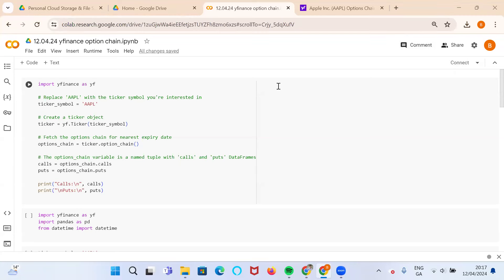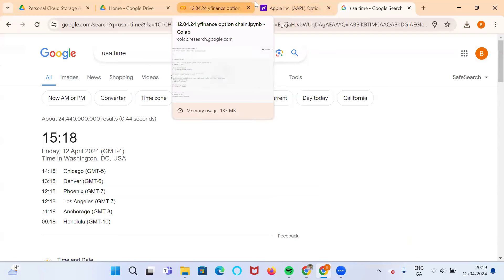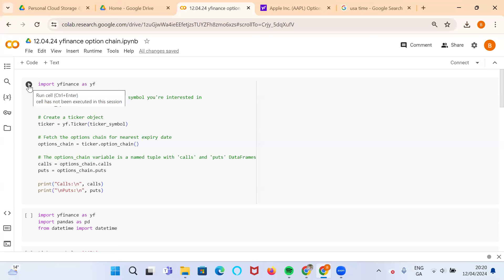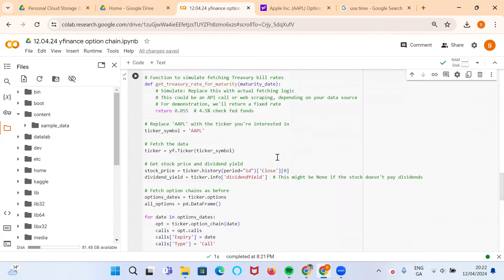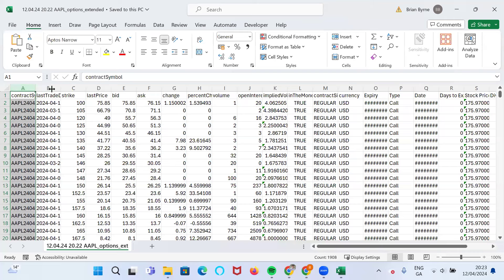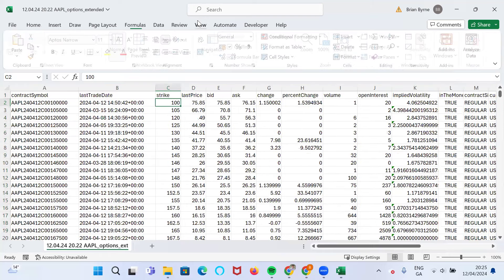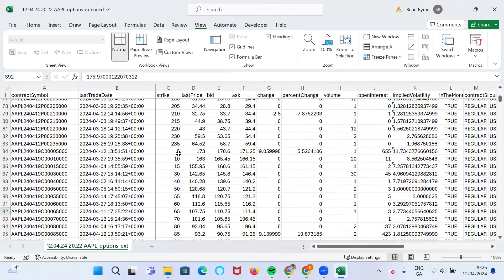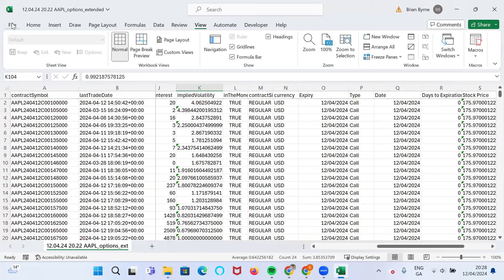Scrape option chain data using yfinance Python script in Google Colab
We start by installing the yfinance library in our Python Colab notebook, which allows us to access financial data from Yahoo Finance. You may have to install the library, using the pip package manager directly in our notebook. More typically for Google Colab you may find the yfinance library pre-installed.

In fetching options data, we create an instance of a stock ticker by passing a stock symbol, for example, 'AAPL' for Apple Inc., to the Ticker method of yfinance.

We can then explore the available options data. First, you can retrieve all possible expiration dates for options associated with our chosen ticker. These are the dates on which different sets of options will expire.

We then select one of these expiration dates, not necessarily the first one in the list, to fetch detailed options data for that particular date. The data includes two types of options: calls and puts. Each option type comes with several pieces of crucial information such as the strike price, the last traded price, bid and ask prices, the volume of trades, open interest, and the implied volatility.

This setup not only allows us to scrape current options data but also provides insights into how options are priced and traded in the market, making it a great tool for those looking to explore further the microstructure of the market.

Yahoo Finance provides a comprehensive set of data for both call and put options. Here’s what you can typically expect:

Expiration Date: The date on which the option contract expires.

Strike Price: The price at which the holder of the option can buy (call) or sell (put) the underlying stock.

Last Price: The last price at which the option was traded.

Bid Price: The highest price that a buyer is willing to pay for the option.

Ask Price: The lowest price at which a seller is willing to sell the option.

Change: The change in the price of the option from the previous day’s close.

% Change: The percentage change in the price of the option from the previous day’s close.

Volume: The number of options contracts traded during the trading session.

Open Interest: The total number of outstanding options contracts that have not been settled.

Implied Volatility: A measure of the expected volatility of the stock price, derived from the option price.

These data points are are useful to build an implied volatility surface. The yfinance library provides an accessible way to scrape and analyze this data, which can be used for various financial analyses and modeling directly in Google Colab. Implied Volatility may be important for understanding tail risk and and developing measures of CVaR.